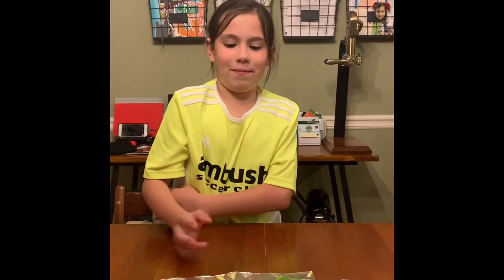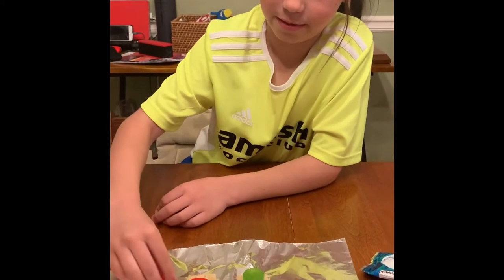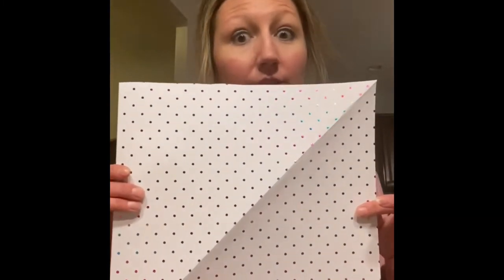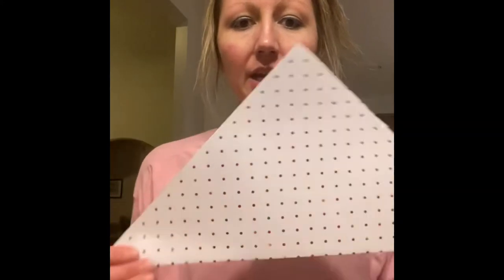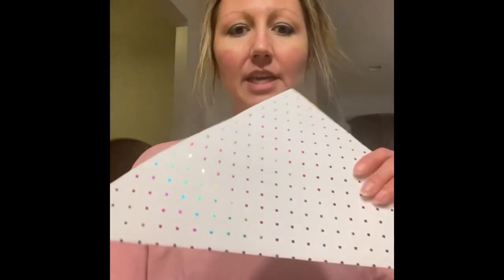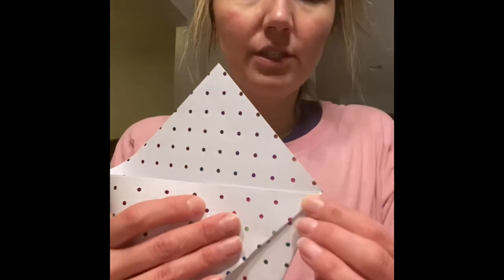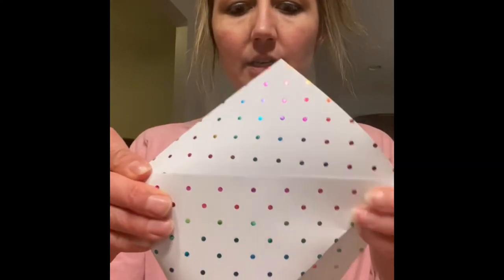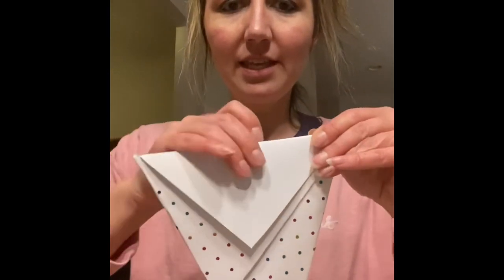Japan World Thinking Day 2021